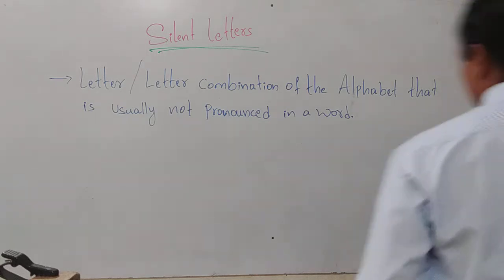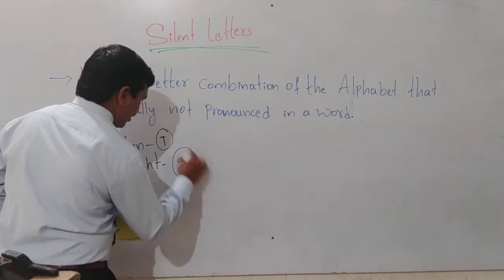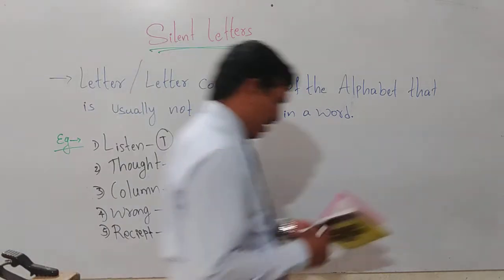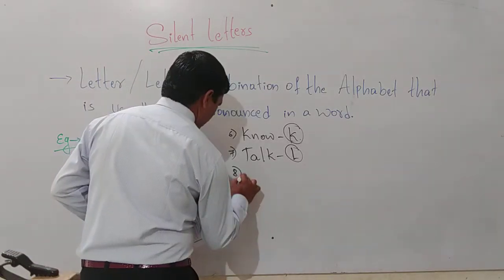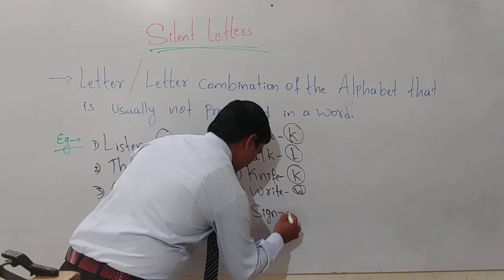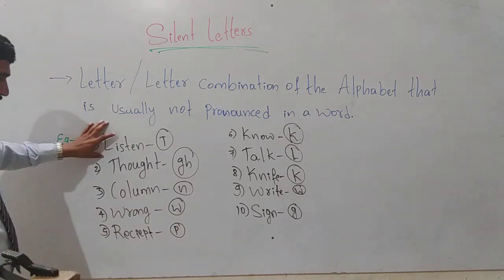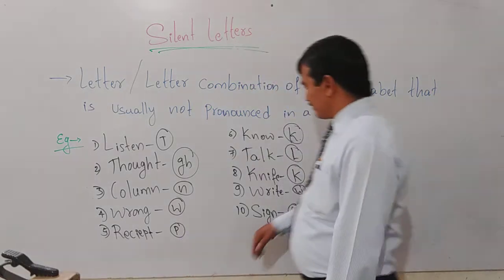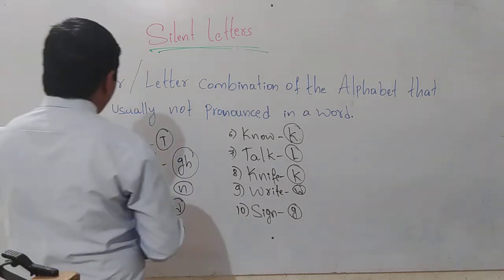State English 3rd silent letters By Belli Sir